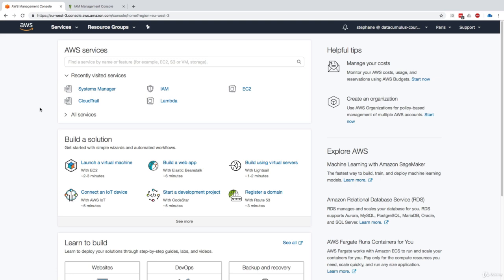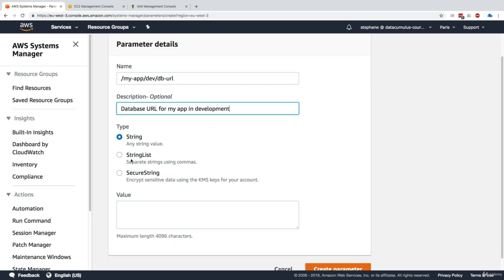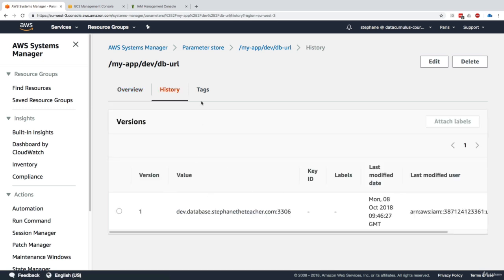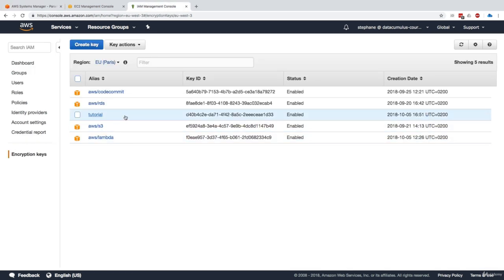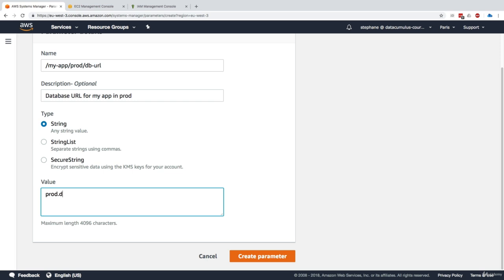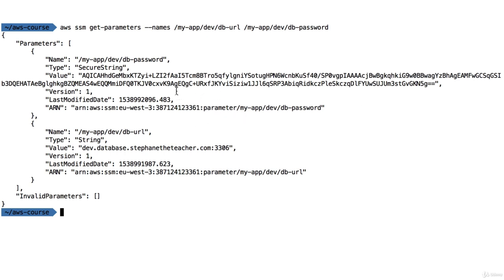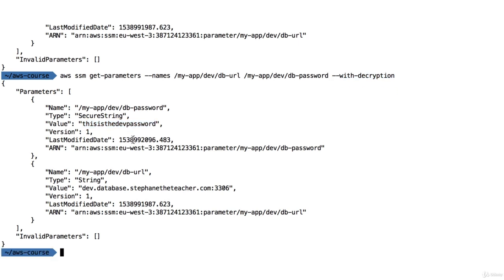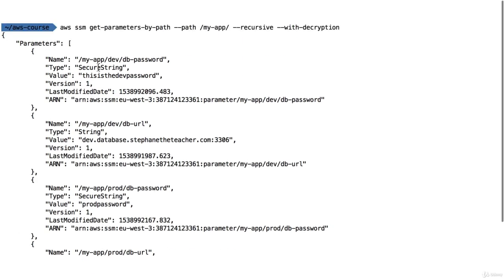17. 8 SSM Parameter Store Hands On CLI